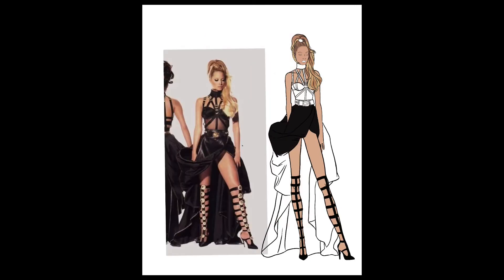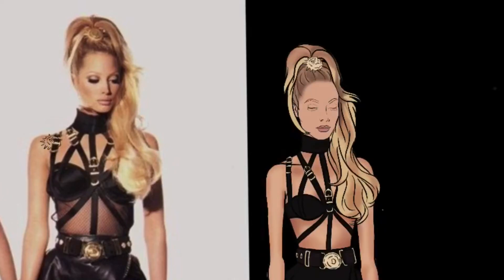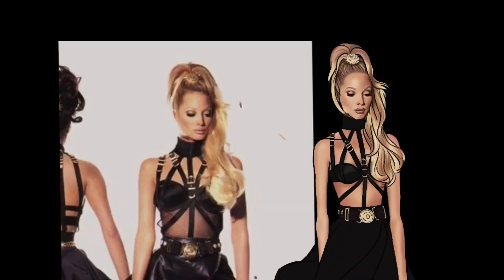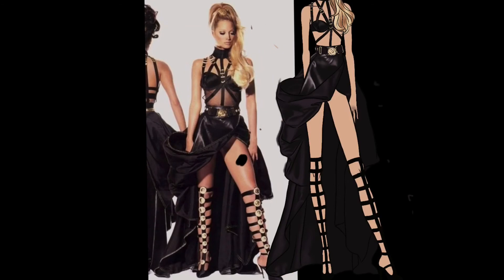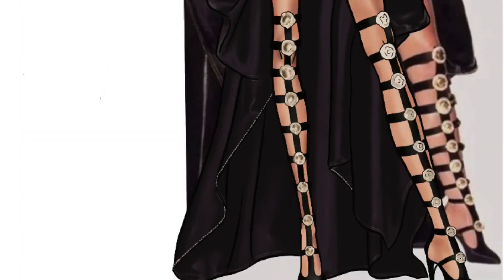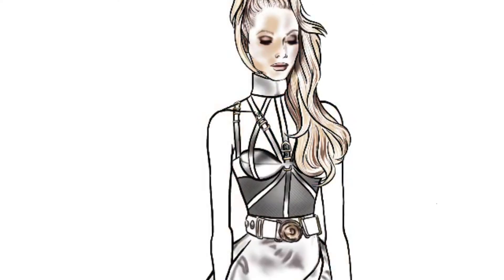How to draw a 90’s Supermodel Fashion sketch! Video #1 of a 3 part mini series!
Can you guess who the Gianni Versace 90’s supermodel is?  A step by step fashion sketch of an iconic 1990’s supermodel with fashion tid bits and sketch commentary!  This is the 1st video of a 3 part how to sketch mini series!